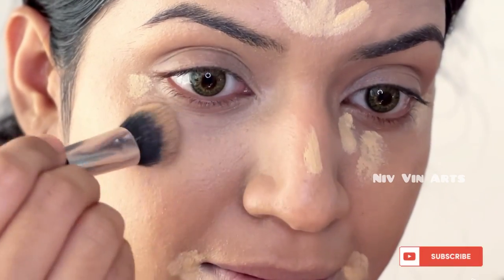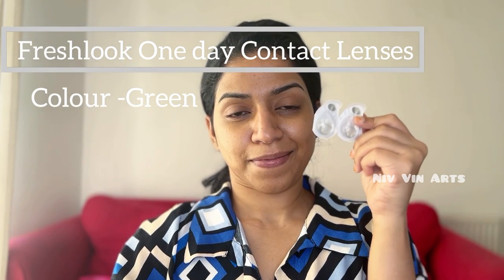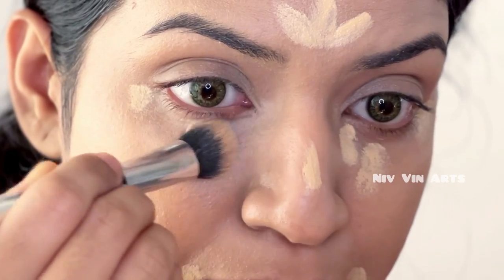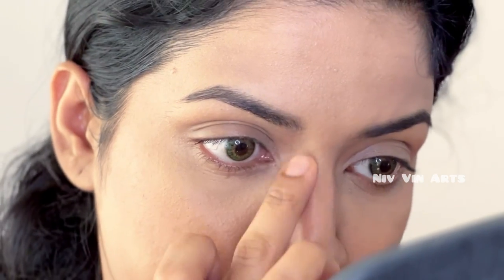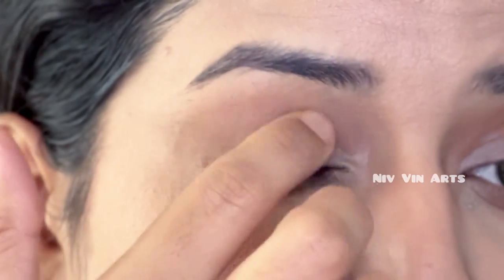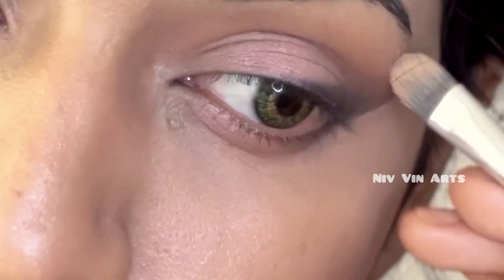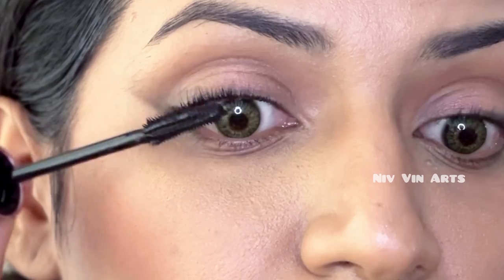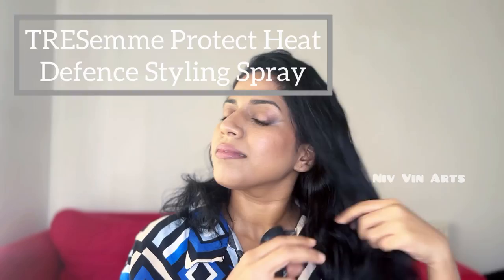Wavy Hair to Curly Hair with Makeup Transformation | Tutorial | Niv Vin Arts